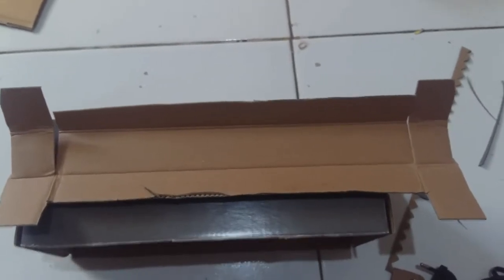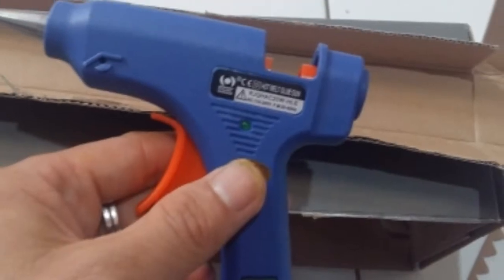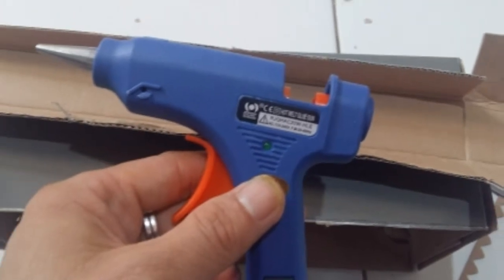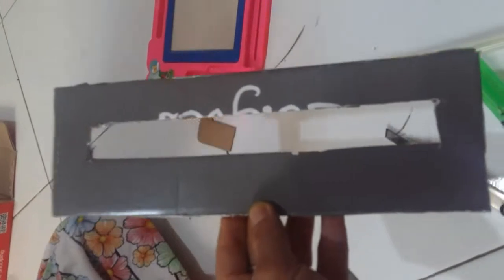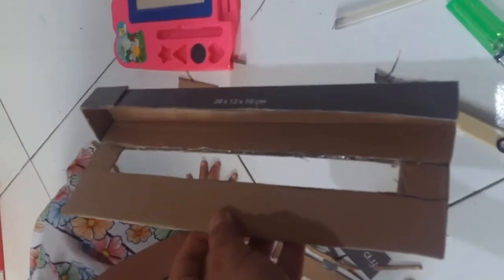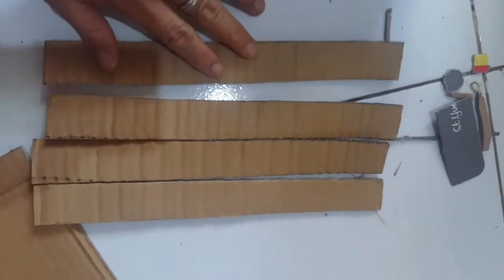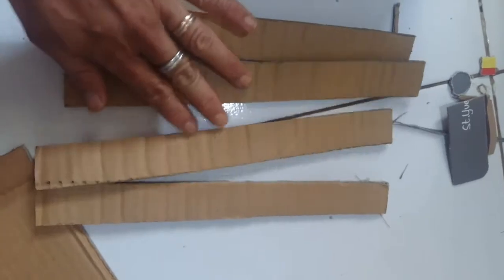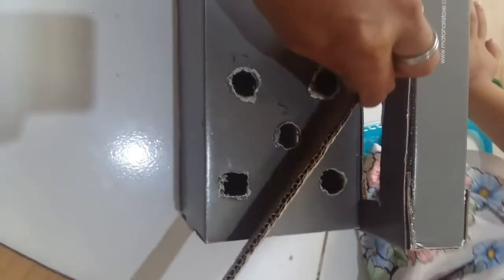TUTORIAL CARA MEMBUAT SHOOTER BOX DARI KOTAK BEKAS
Cara memanfaatkan kotak bekas menjadi mainan anak anak..